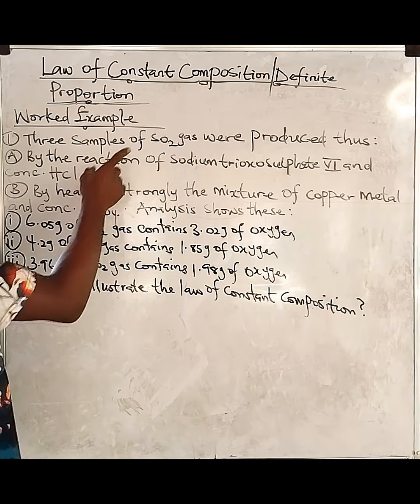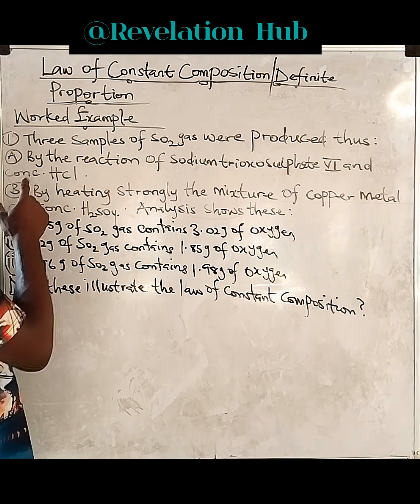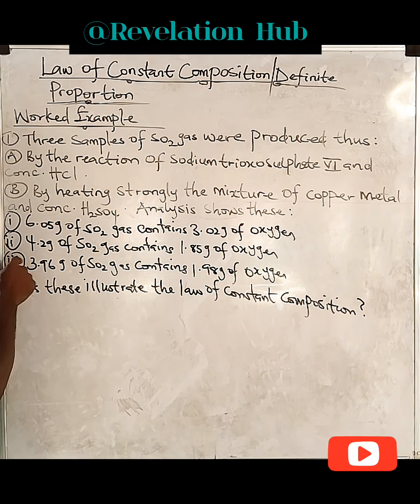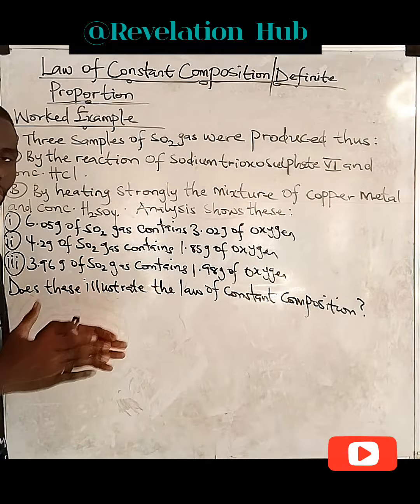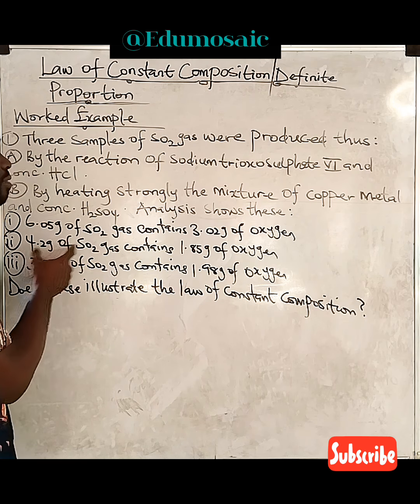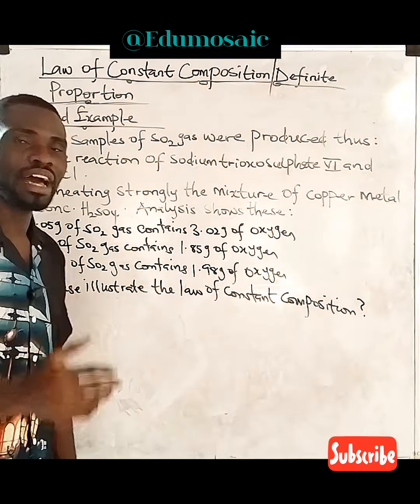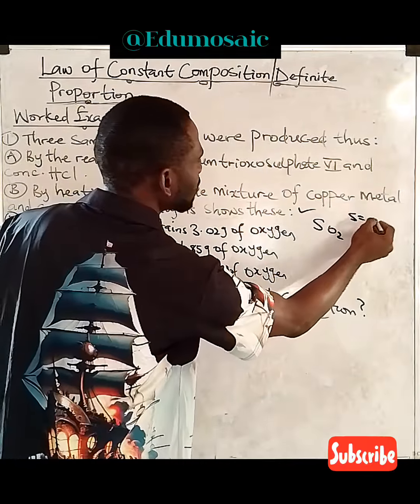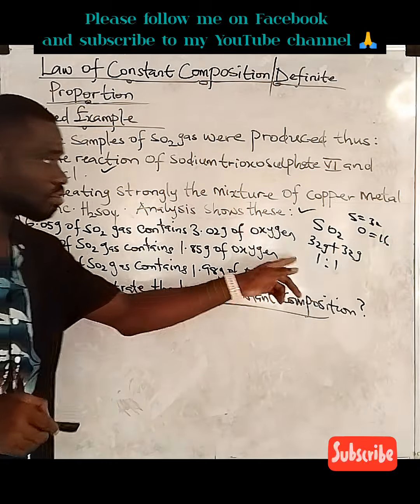"Unlocking Chemical Consistency: the Law of Constant Compositions Made Simple!"